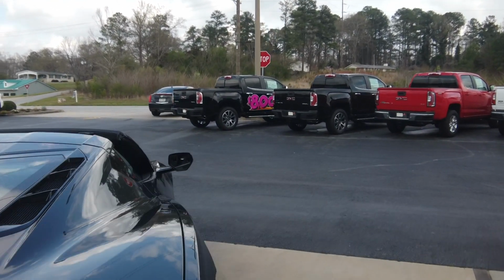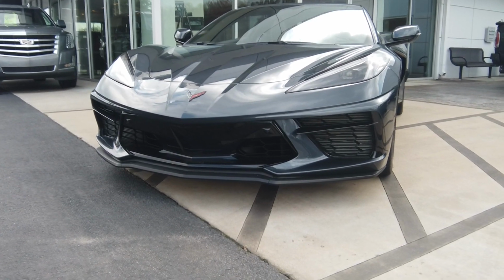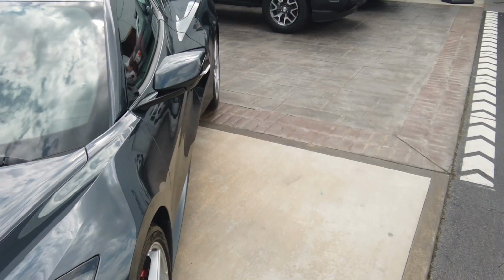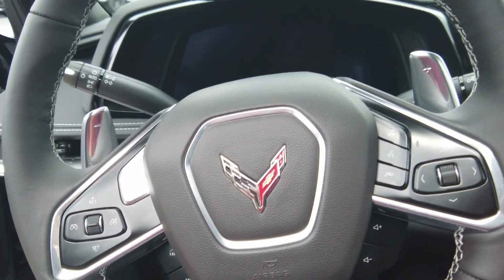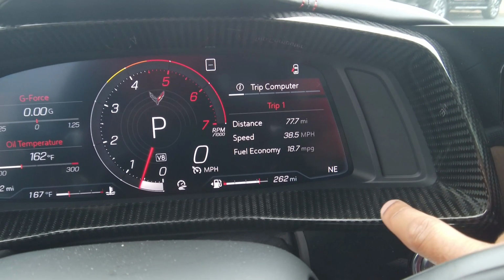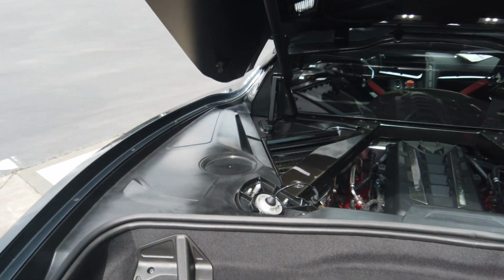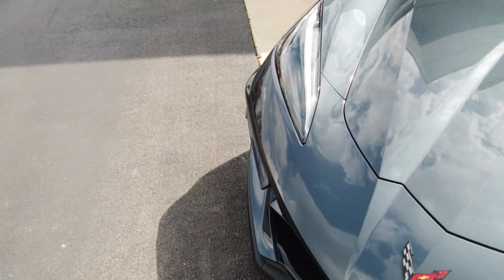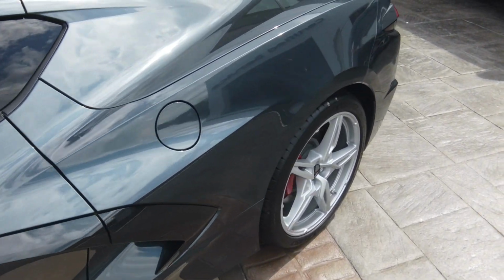Quick Review: 2020 C8 Z51 Corvette - Shadow Gray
Let's finally get hands on with not one but TWO 2020 C8 Corvettes! Both in Shadow Grey, with Z51 and 3LT Interior options. I try my best to keep my composure during this video. Tell me what you think of this BRAND NEW CORVETTE!!

NOCO Jump Box
USB-C with a display
LS Lift Plate
Phone Car Mount
Quick Floor Jack

Make sure to ENABLE NOTIFICATIONS so you don't miss a video!***

➤End Screen Animation: Template by ArmaganVideos